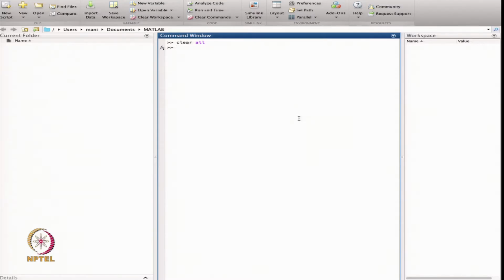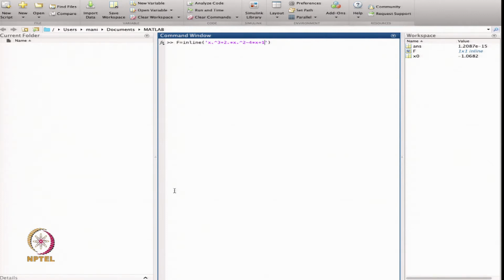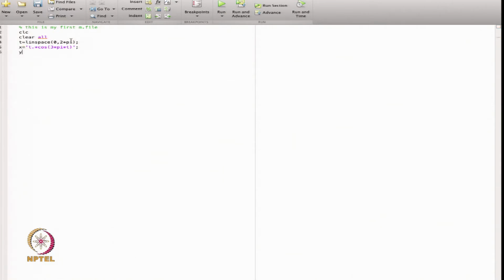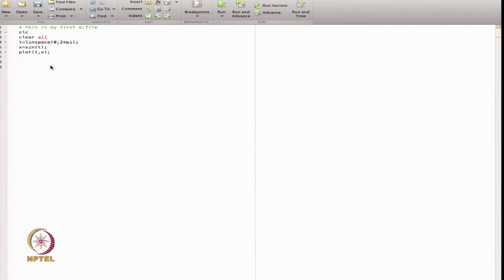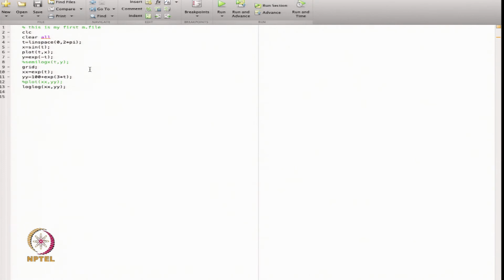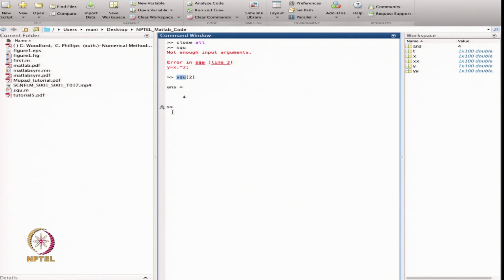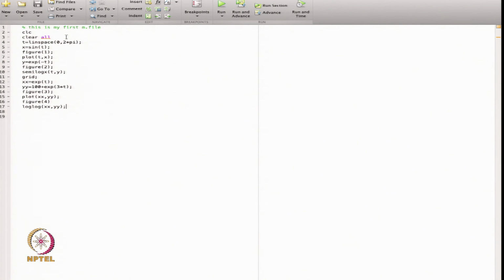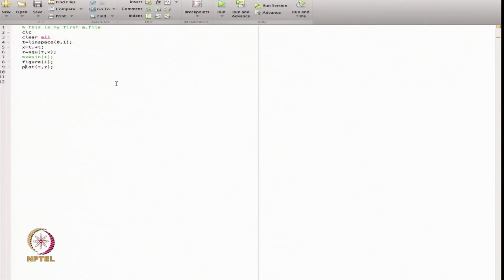In continuation of basics of Matlab